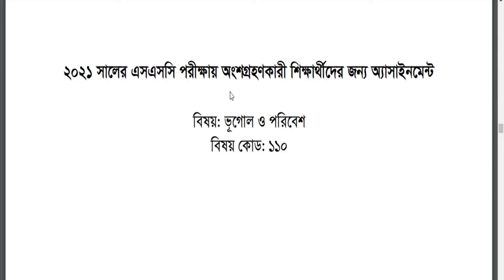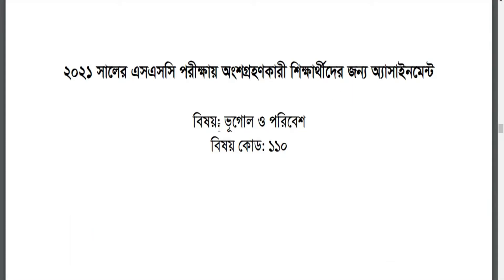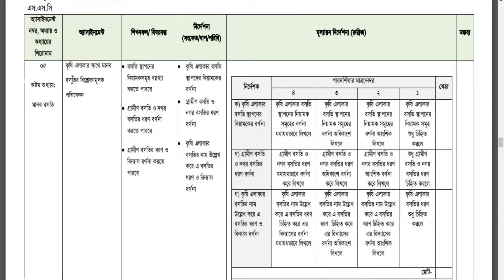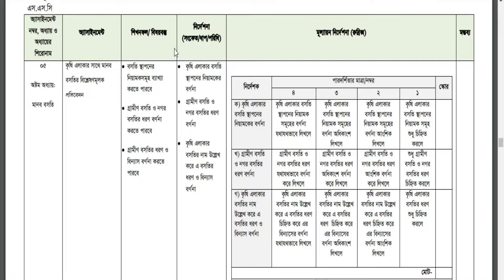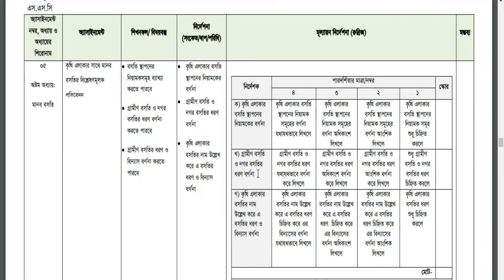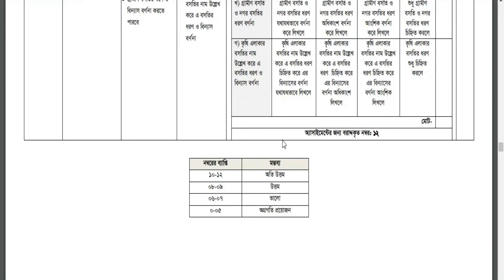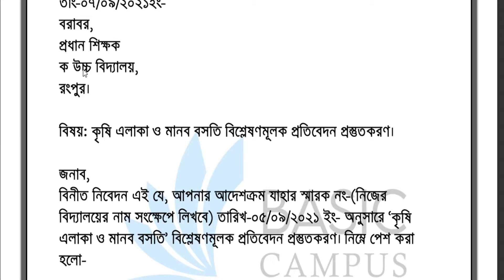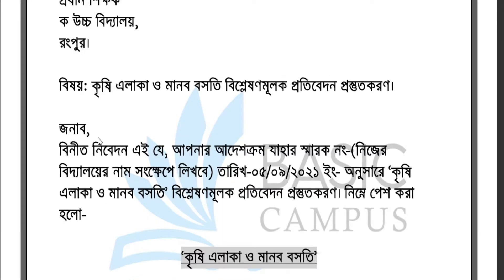SSC 2021 Assignment 8th Week Geography | Vhugol Assignment